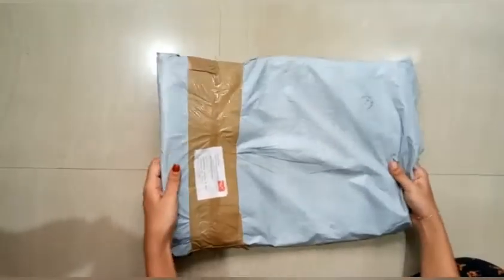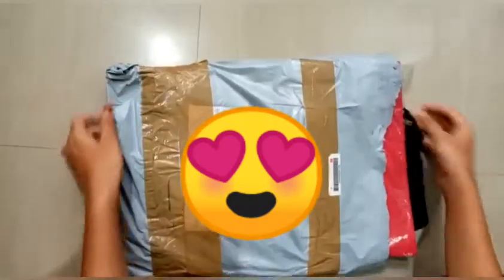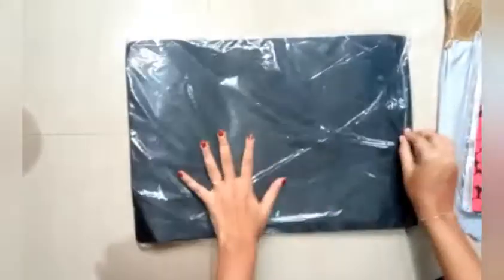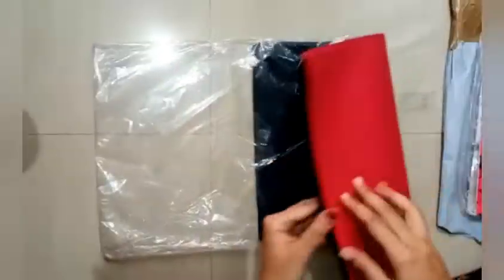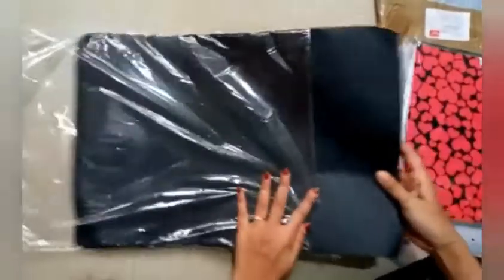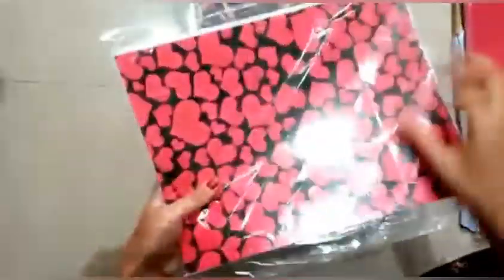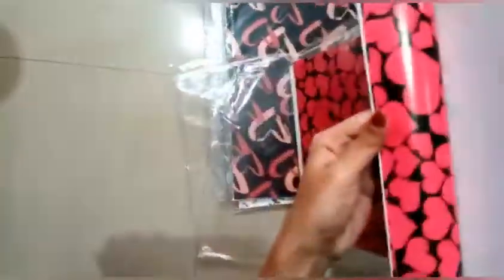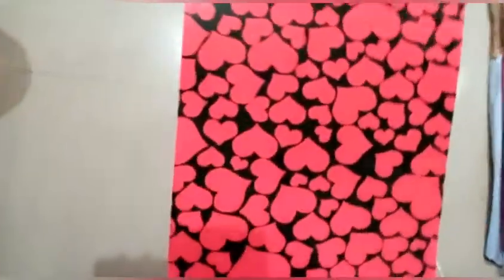craft unboxing#. 😍😍😍Unboxing video 😍😍😍